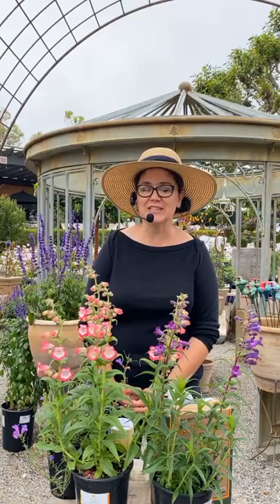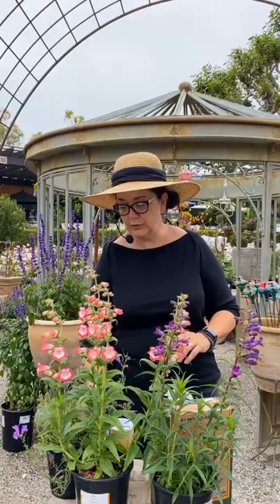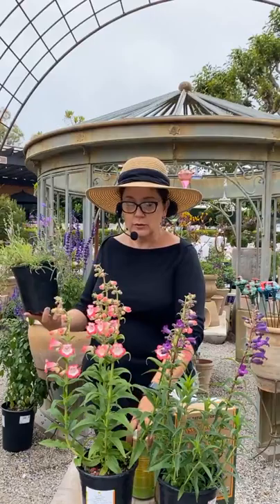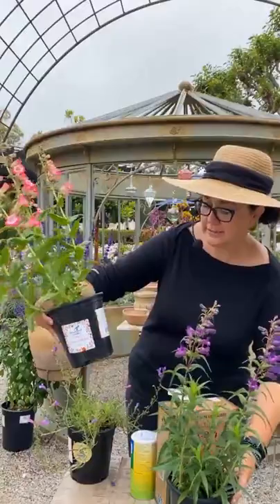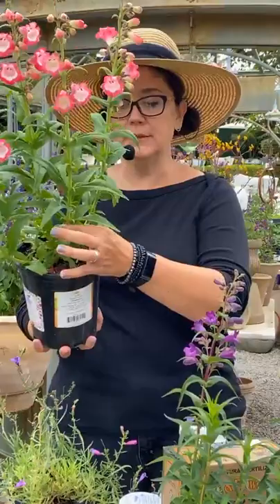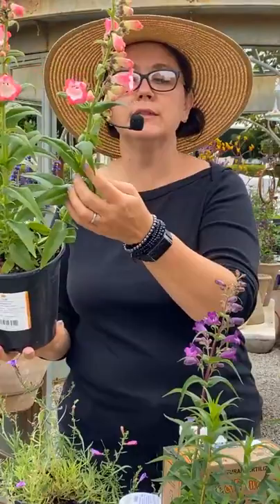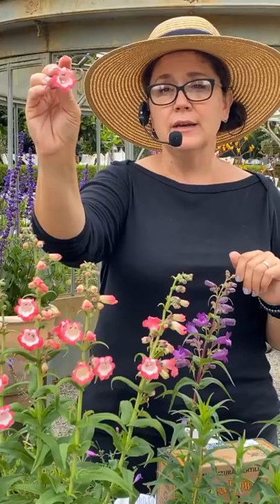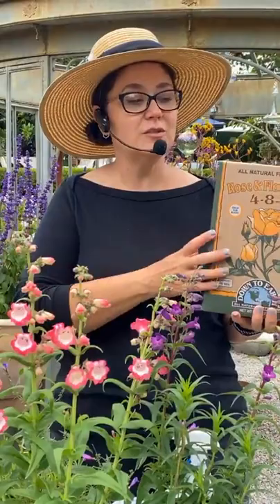Tips on Growing Penstemons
One of our favorite hummingbird plants. A superb, drought-tolerant hummingbird attractor, both CA native and non-native varieties. Penstemon flowers are naturally tailored to match the habits of hummingbirds, which penstemons depend upon for pollination.